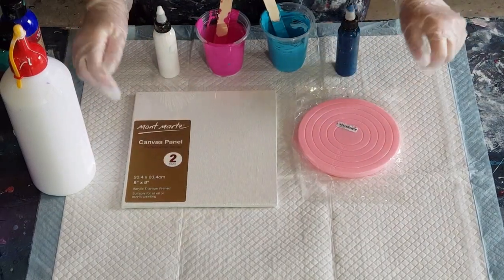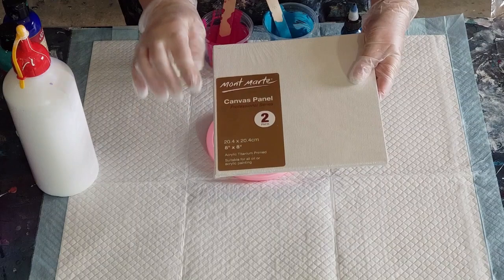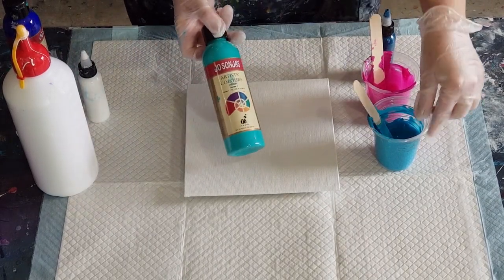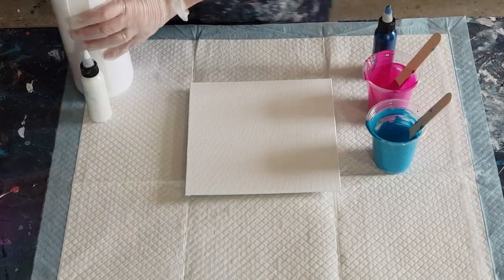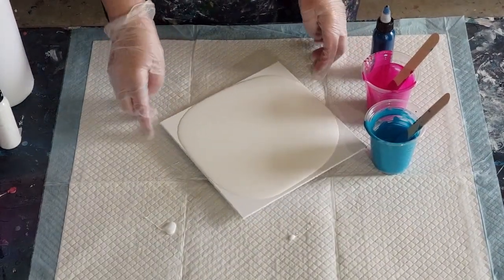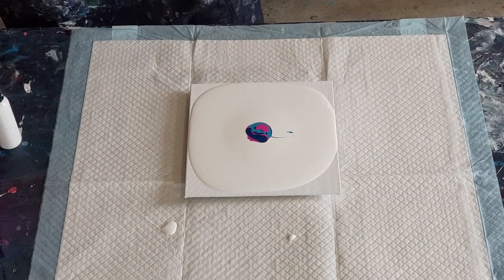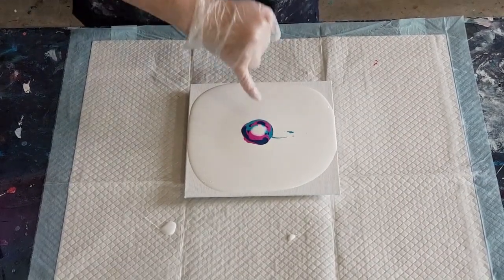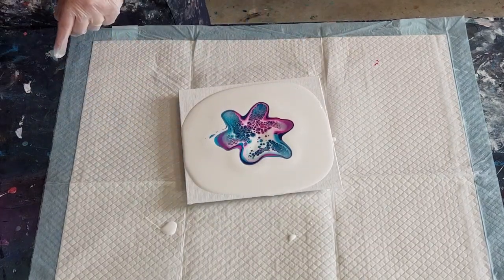#663 Gorgeous Lacing In My Sheleeart Bloom Using Turquoise And Pink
Sheleeart Blooms
I use white,  low sheen house paint for my pillow. My PM is a mixture of untinted low sheen house paint with Jo Sonjas gloss varnish and Polycrylic. I use 2 parts of this PM to 1 part Jo Sonjas paints. My CA is 3 parts Floetrol to 1 part Amsterdam Titanium white.